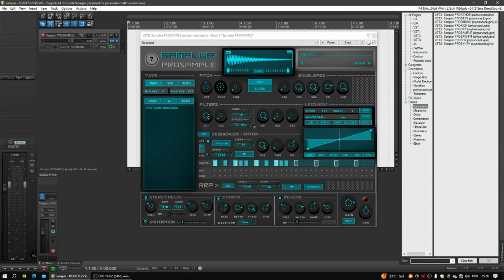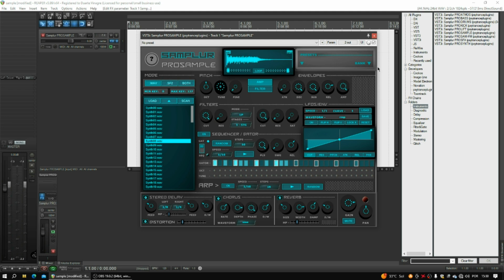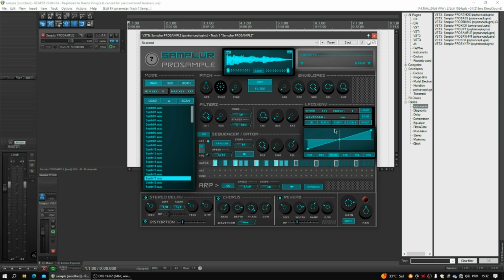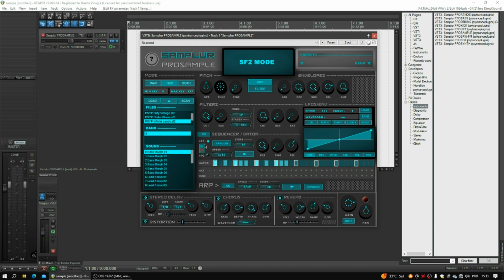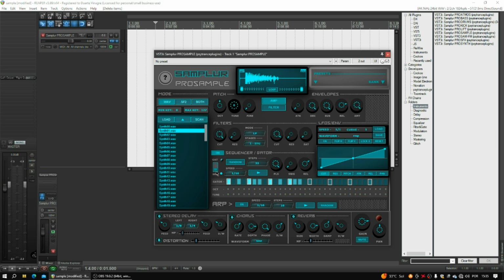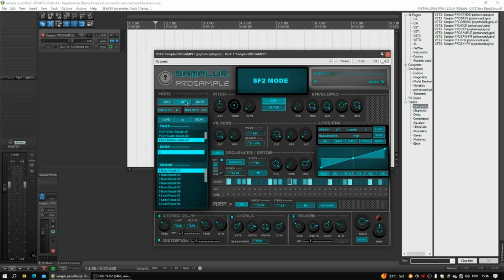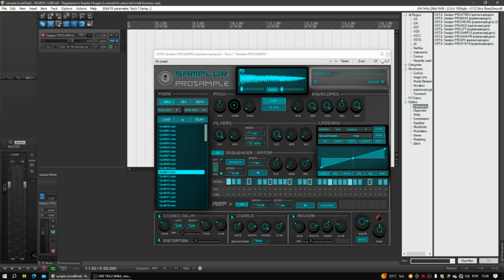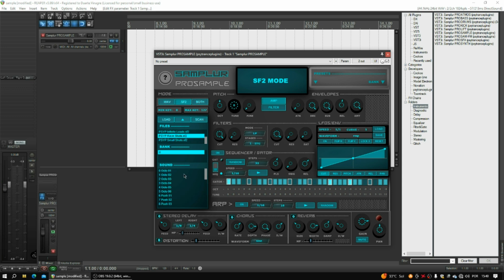Playing A Bit - Samplur PROSAMPLE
Hi..this is a small walktrough/tutorial for Samplur PROSAMPLE by Psytrance Plugins!